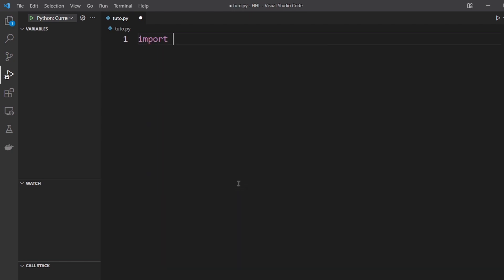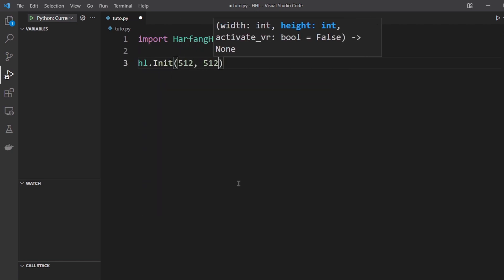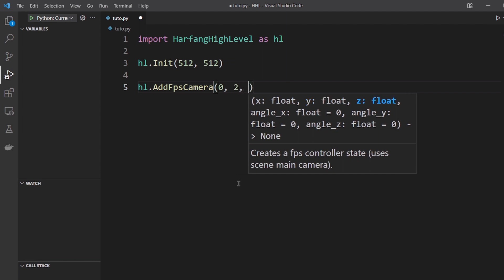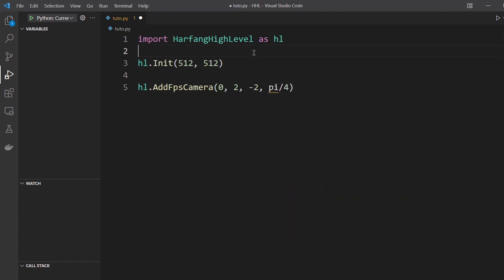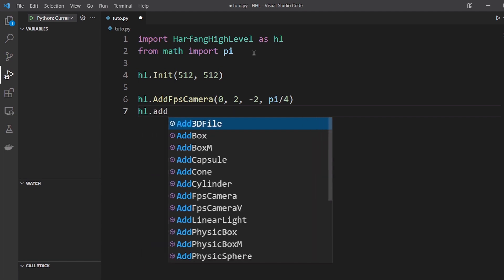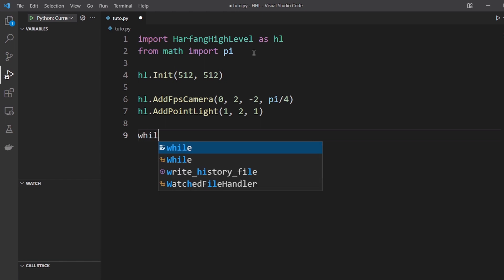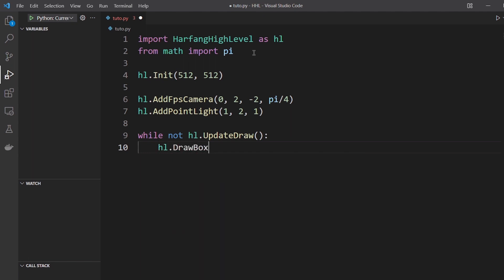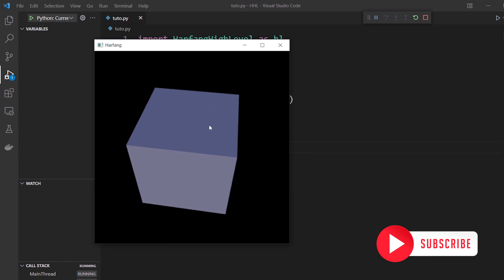Draw a 3D box in Python with Harfang High Level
HARFANG® High Level is a set of simple functions that allow you to code faster, and to achieve results without needing to become familiar with the deeper notions of complex programming tools.

Get familiar with the basics, and stay focused on your needs.

With a small example, you will be ready to use HarfangHighLevel in your project.
With this tutorial you will be able to draw a box in immediate mode, which means to call the draw of the 3D box at each game loop.